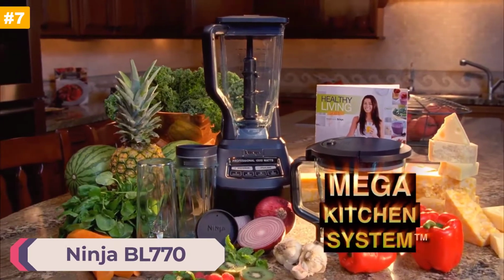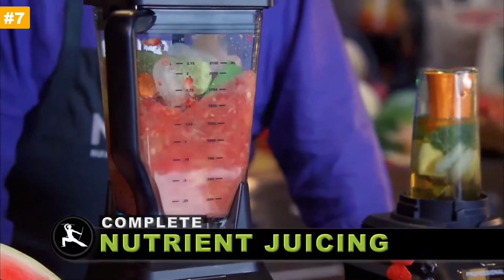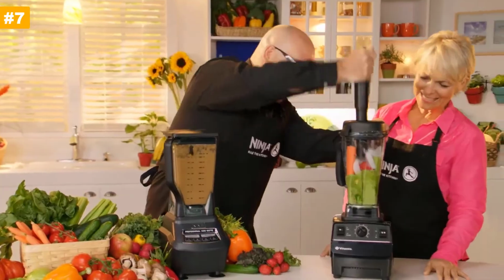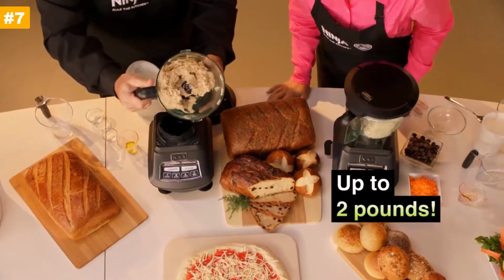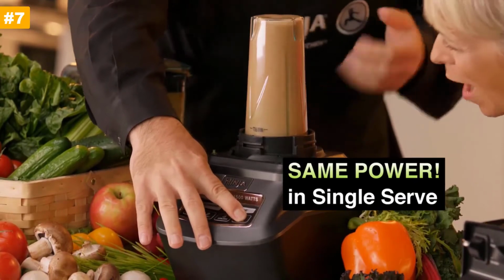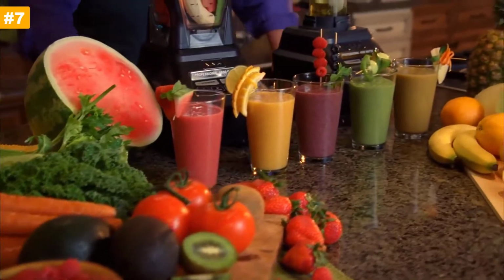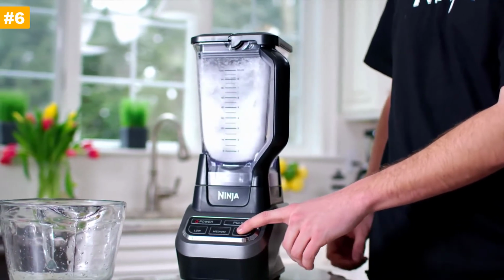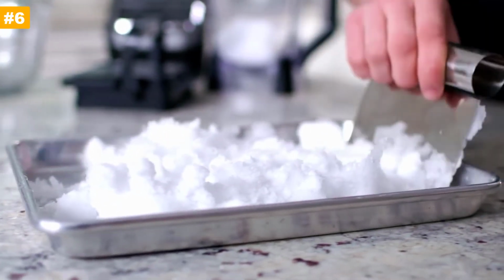Best Ninja Blenders 2023 | Top 7 Best Ninja Blenders Review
▶️ Links to the Best Ninja Blenders we listed in this video:

✅ 7. Ninja BL770 Mega Kitchen System

✅ 6. Ninja BL660 Professional Blender

✅ 5. Ninja BN801 Professional Plus

✅ 4. Ninja Foodi SS201 Power Blender

✅ 3. Ninja HB152 Foodi Heat-iQ Blender

✅ 2. Ninja SS351 Foodi Power Blender

✅ 1. Ninja SS101 Foodi Smoothie Bowl Maker